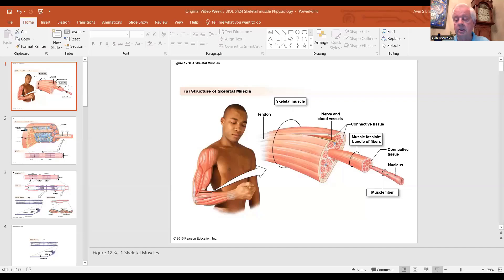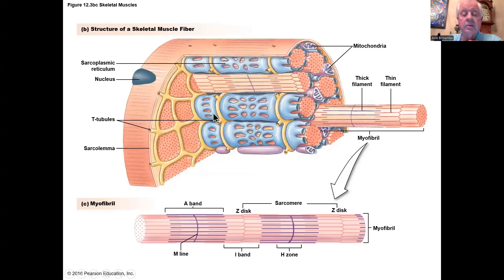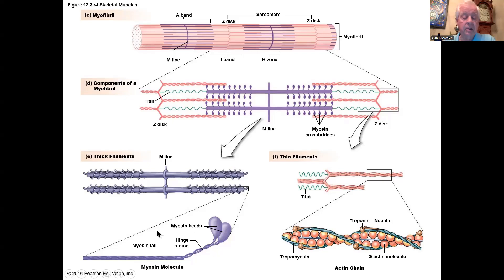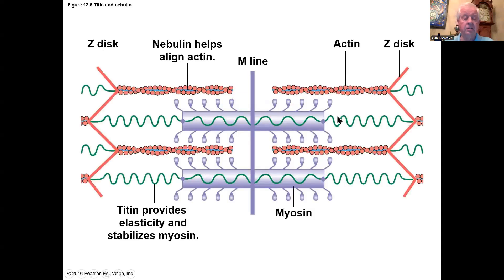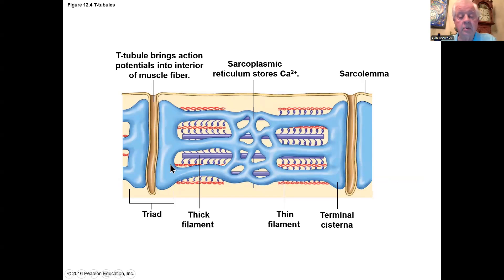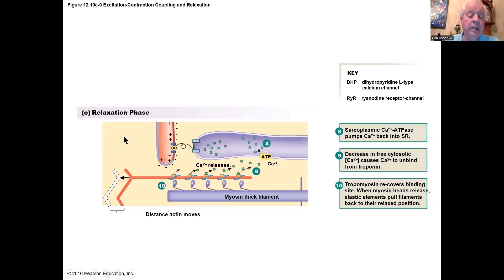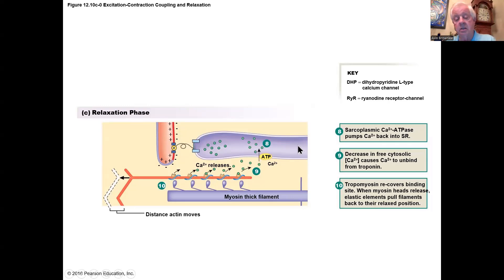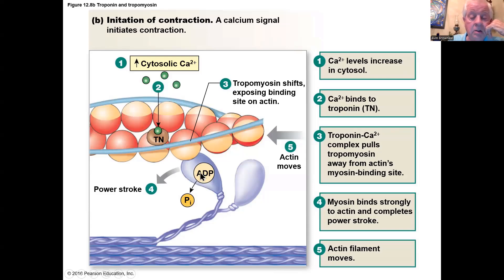Module/Week 3 Introduction